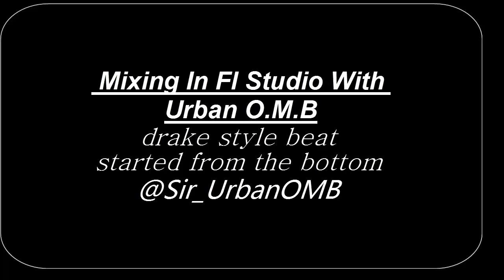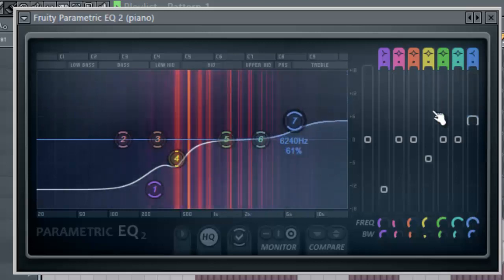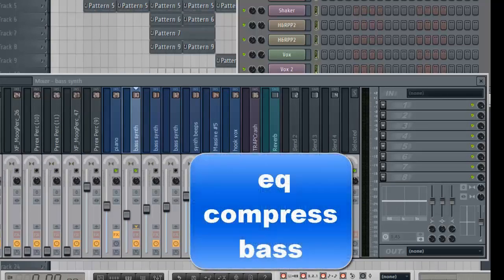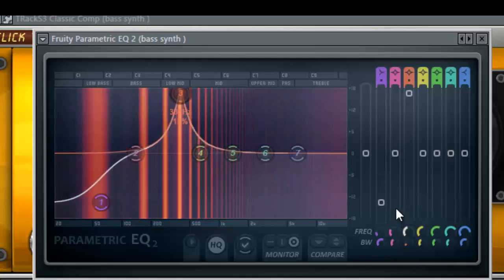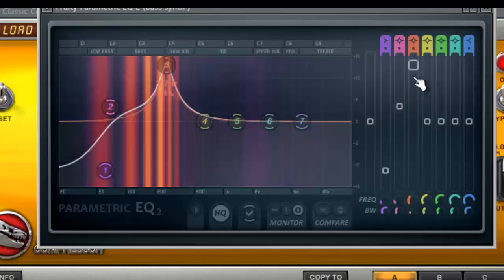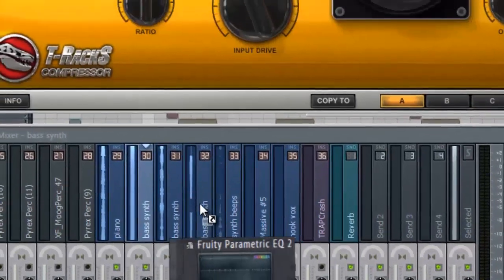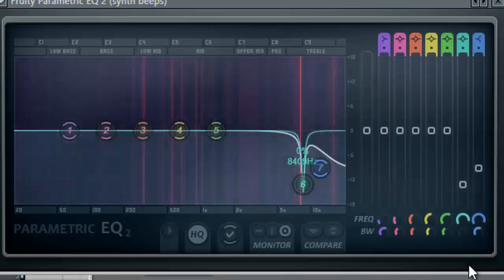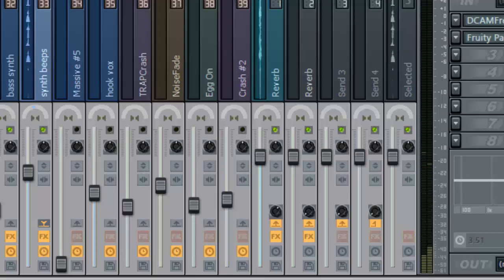Mixing In FL Studio 11 (PT.1)(Synths)(Hip-HOP)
Mixing In FL Studio 11 (PT.1)(Synths)
(Drake Style Beat)
Hit Me Up & Like the Video